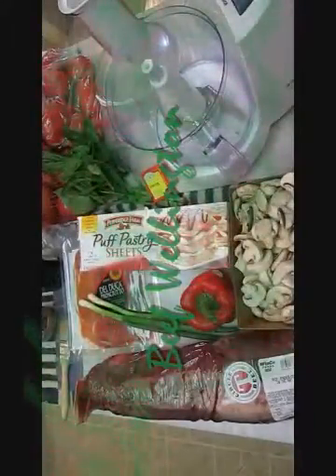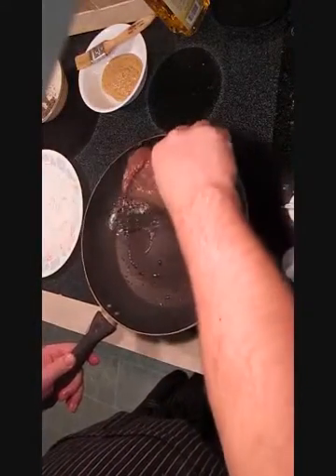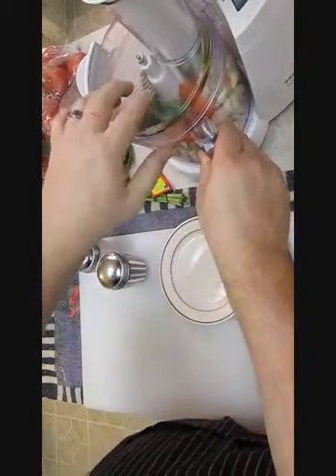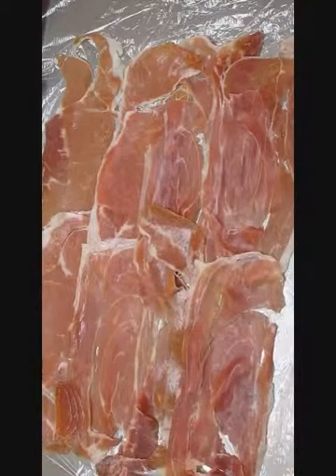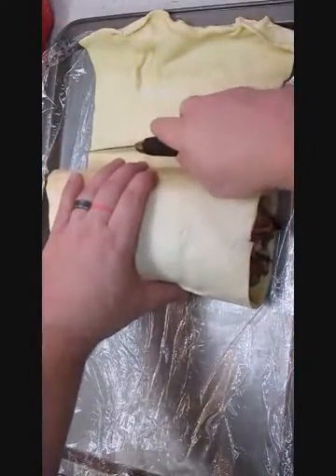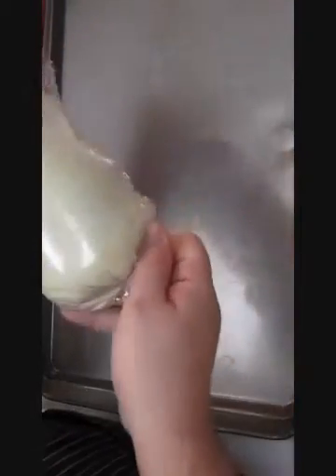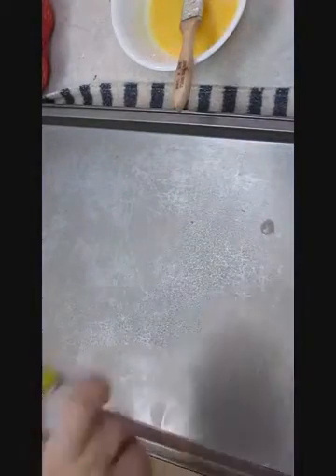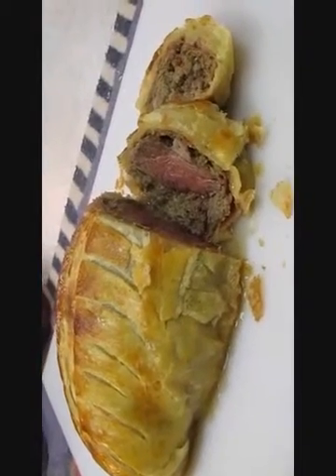Food, Episode, Kitchen, Gordon Ramsay (Author), Season, Season Episode, Recipe,, Cook, Restaurant